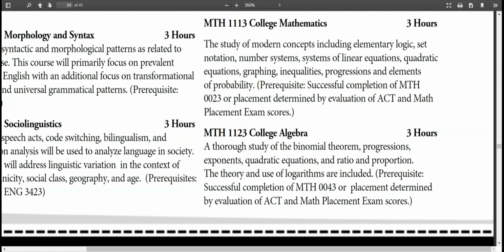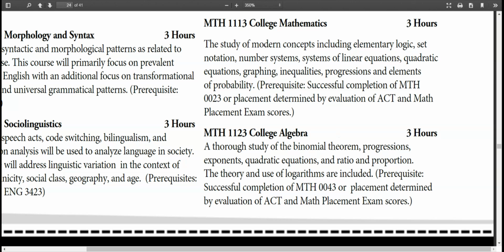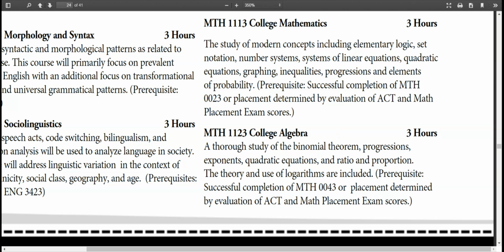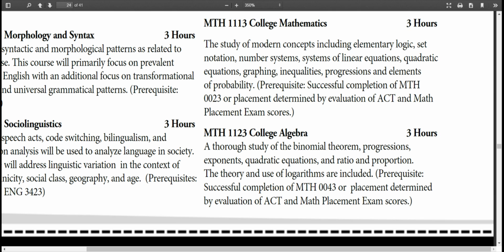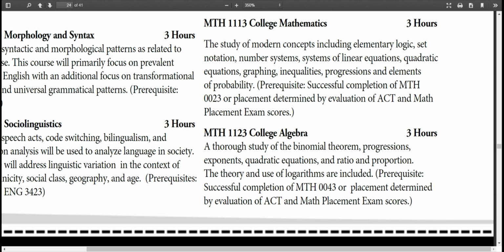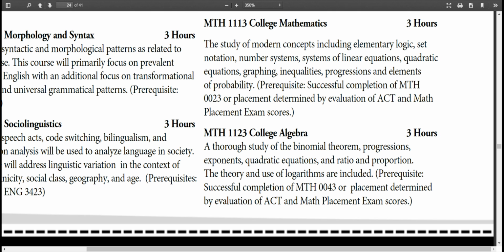College Math VS College Algebra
Should I pick College Math or College Algebra as the Math course for my major?